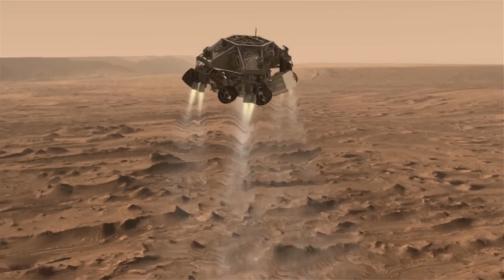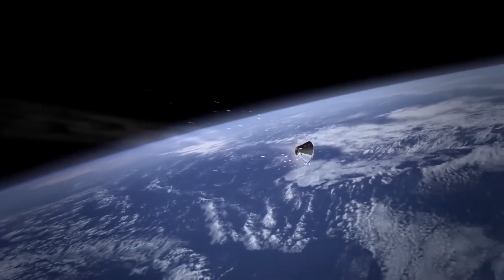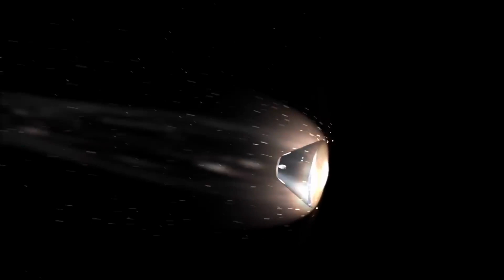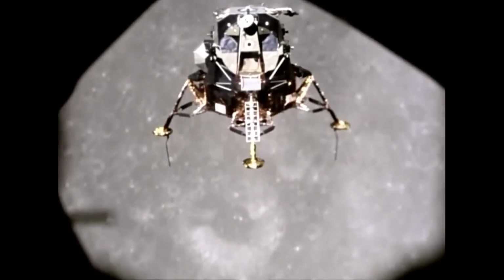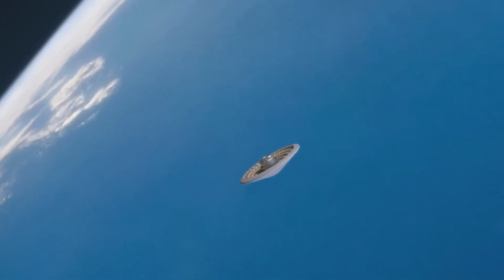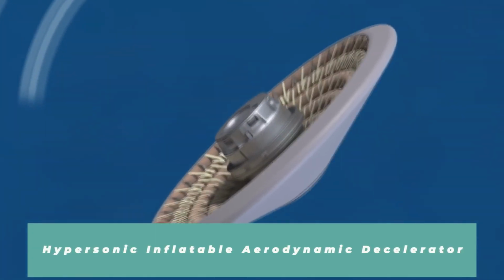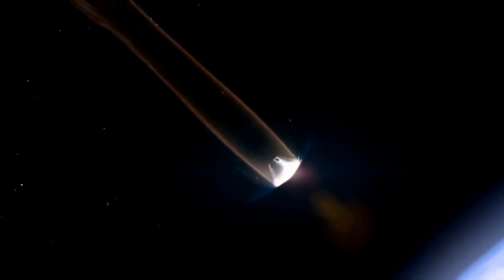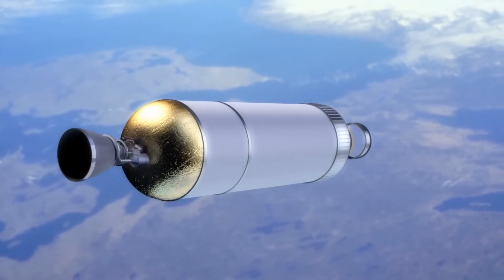How Do Spacecraft Slow Down We Asked a NASA Technologist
How do spacecraft slow down? Rigid heat shields and retropropulsion have been the favorites of engineers for years. Now NASA is testing a new inflatable heat shield technology that could allow us to carry even larger payloads to worlds with atmospheres

Launching on Nov. 1 aboard a United Launch Alliance Atlas V rocket along with NOAA’s JPSS-2 mission, the Low-Earth Orbit Flight Test of an Inflatable Decelerator, or LOFTID, will demonstrate the heat shield’s ability to slow down and survive atmospheric entry

Producers: Scott Bednar, Jessica Wilde
Editor: Daniel Salazar

Credit: NASA